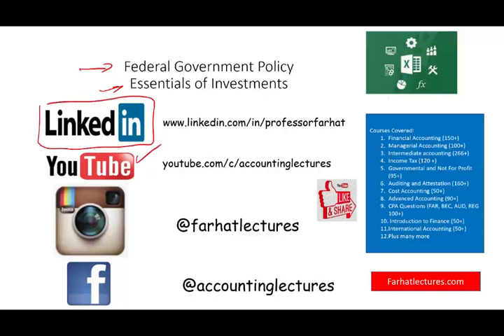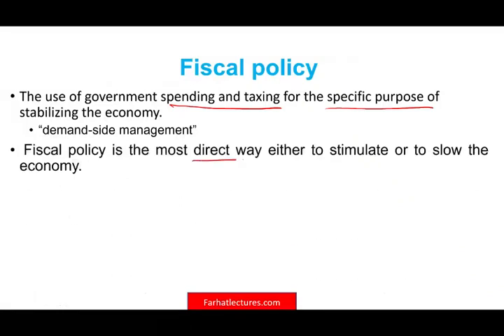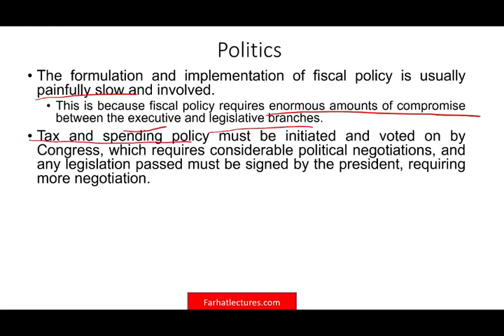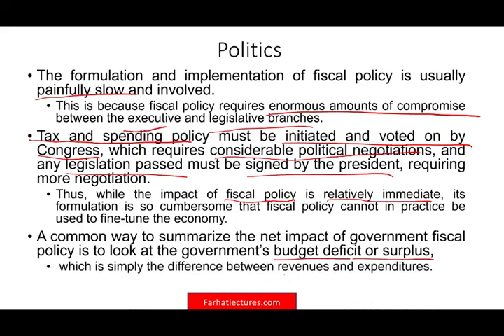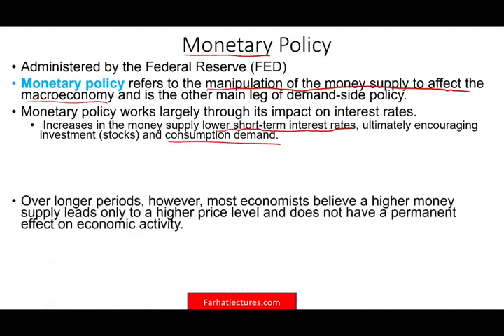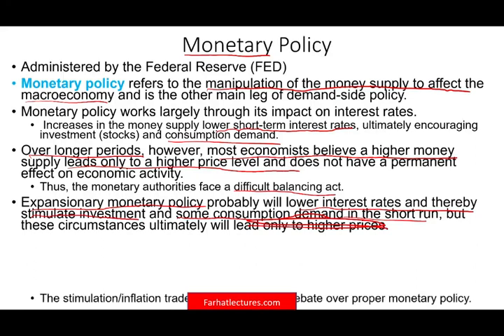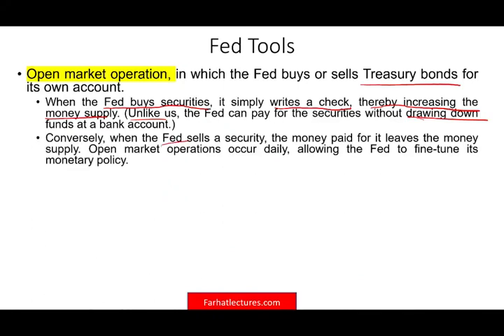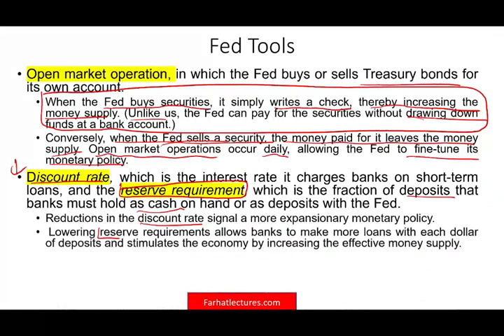Monetary and Fiscal Policy. Essentials of Investments. CPA Exam BAR Chapter 12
In this I discuss the monetary and fiscal Policy.  This topic iks cover essentials of investments course. Monetary policy, the demand side of economic policy, refers to the actions undertaken by a nation's central bank to control money supply and achieve macroeconomic goals that promote sustainable economic growth. Fiscal policy uses government spending and tax policies to influence macroeconomic conditions, including aggregate demand and employment.